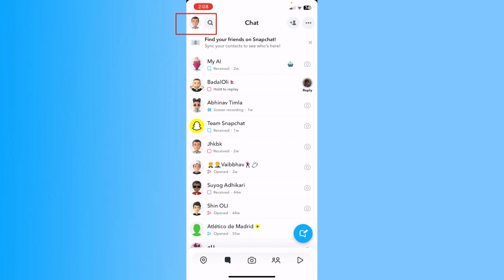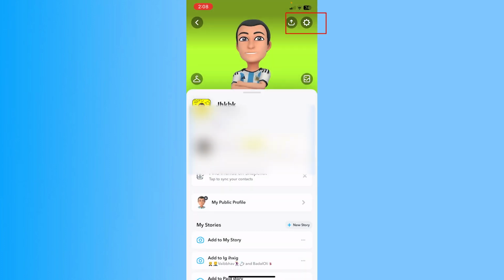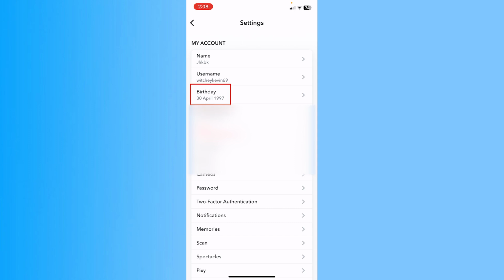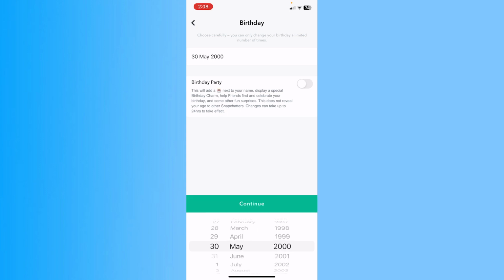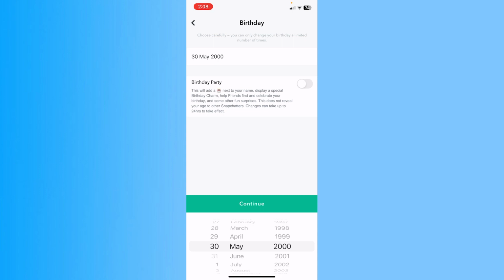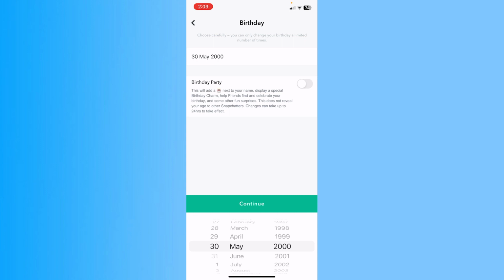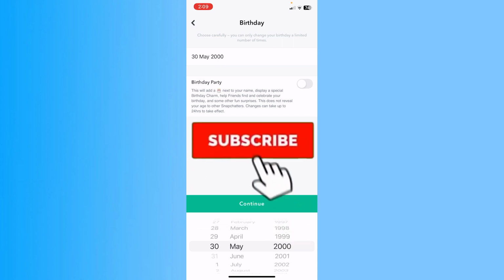FIX Can't Change My Birthday On Snapchat (NEW UPDATE)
Confused about how to change birth year on snapchat? In this quick tutorial, we'll walk you through the steps to change your birthday on Snapchat. If you've ever wondered why it's not working, we've got you covered with solutions and troubleshooting tips.